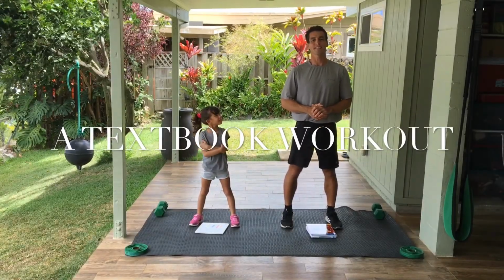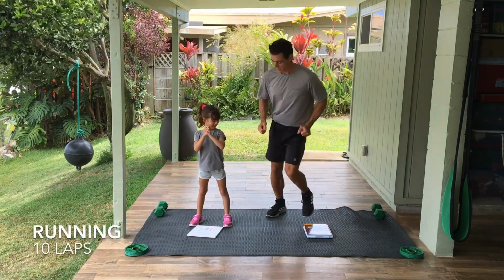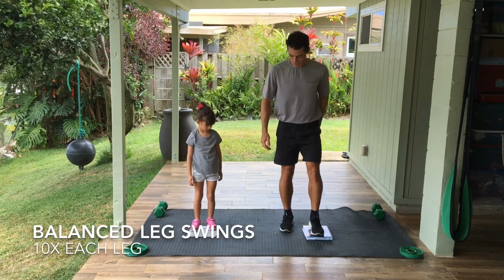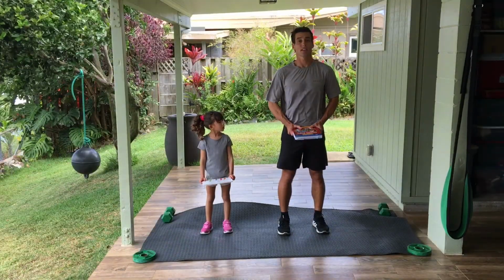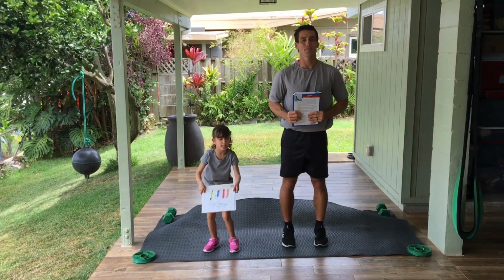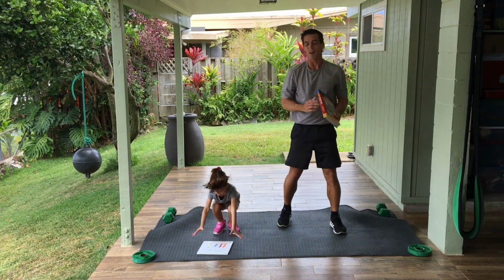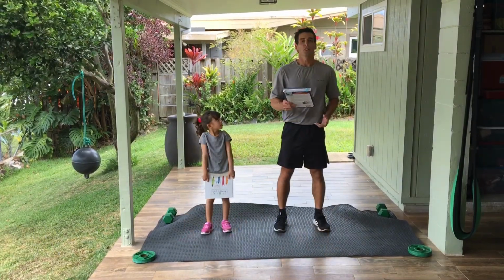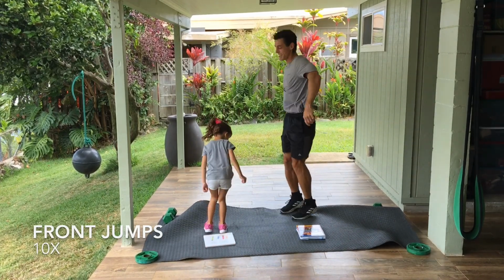Hawaii Baptist Academy Textbook Workout with Mr. Aguiar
Joe Aguiar, physical education teacher at Hawaii Baptist Academy, leads us through a textbook workout.